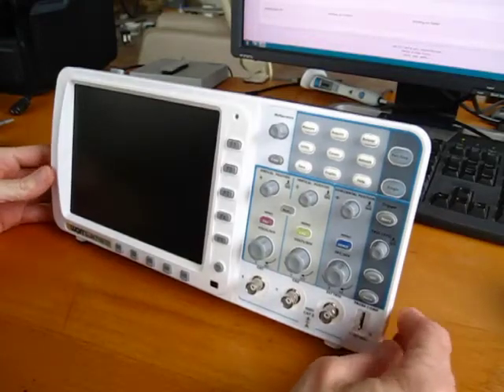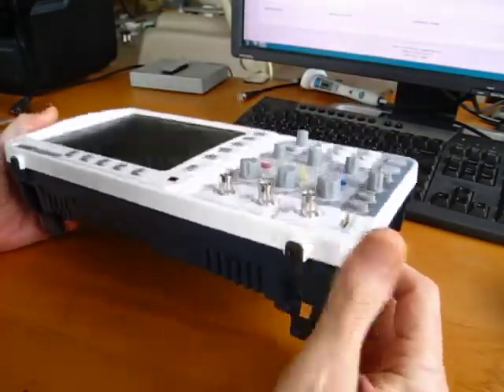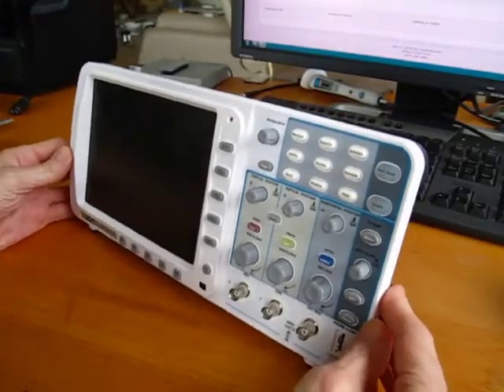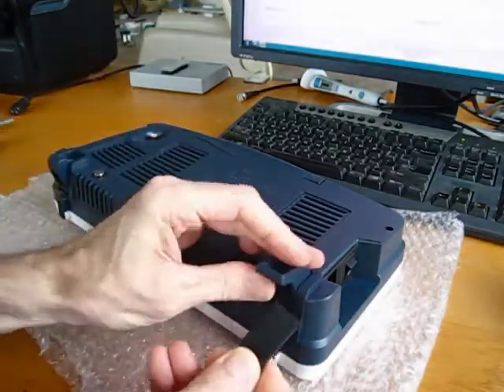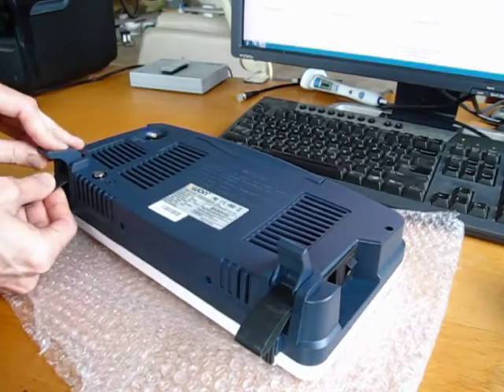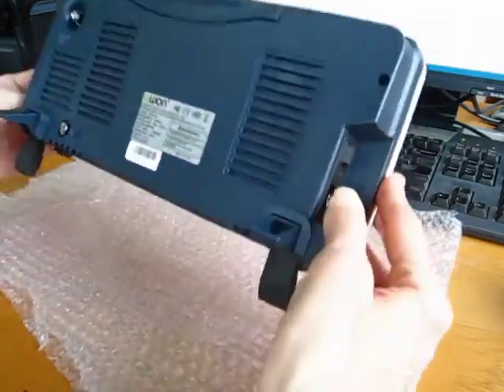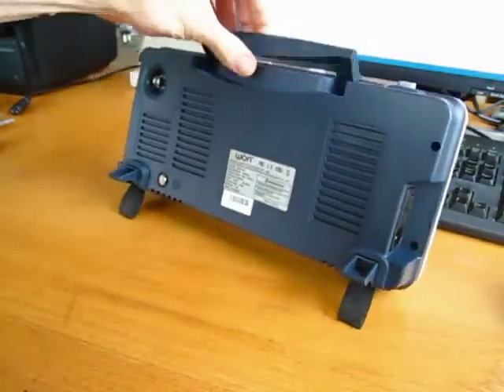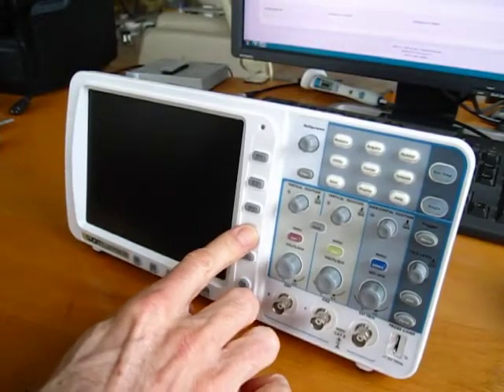OWON SDS Quick Fix for Feet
A quick fix for the problem of the SDS scope sliding around the desktop.